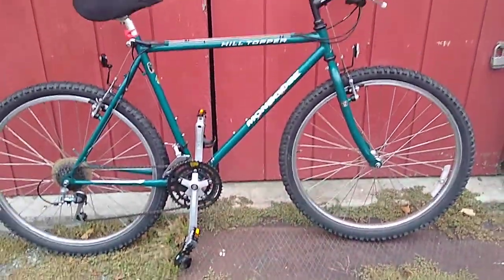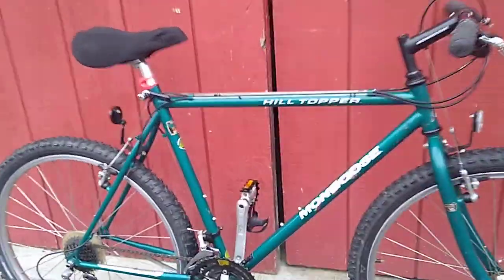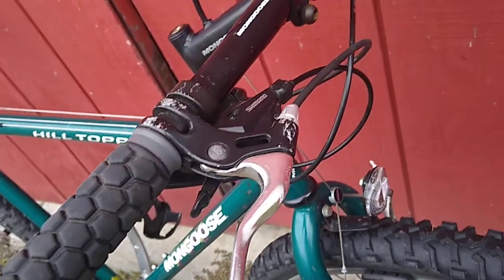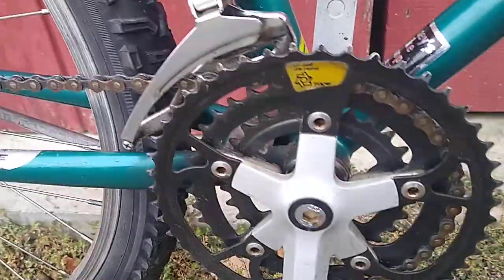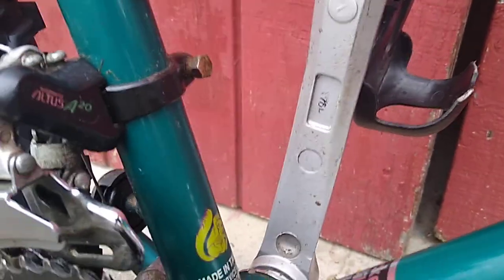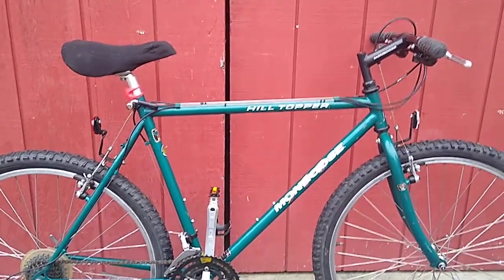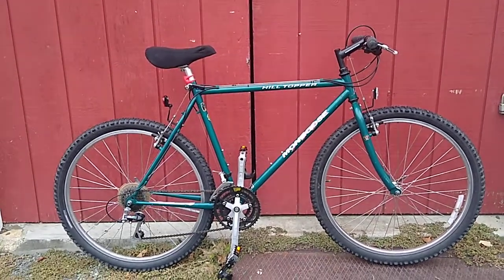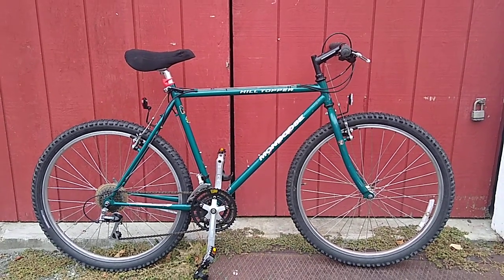Vintage Mongoose Hilltopper mountain bike